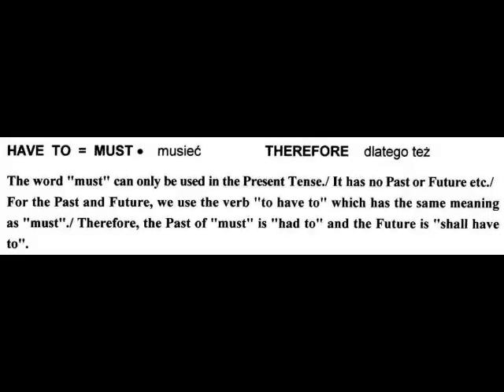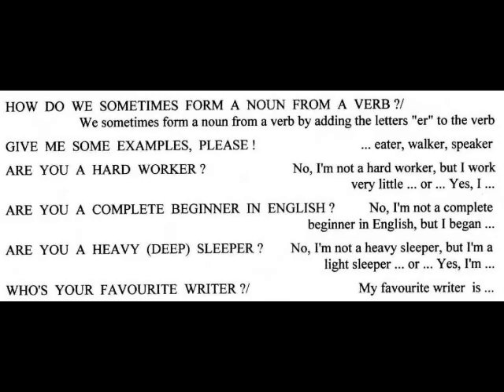STAGE 4 - LESSON 51